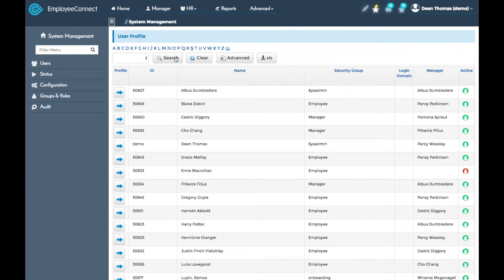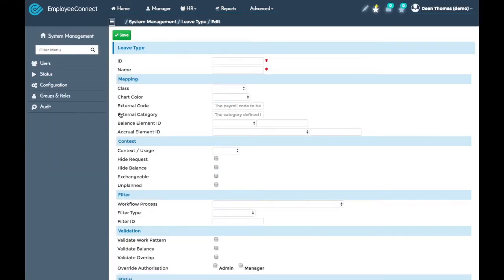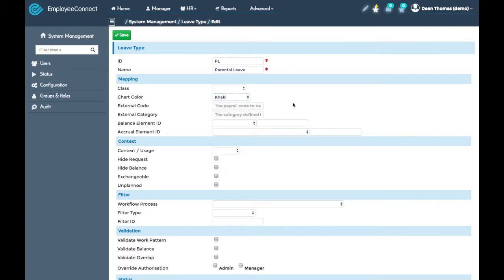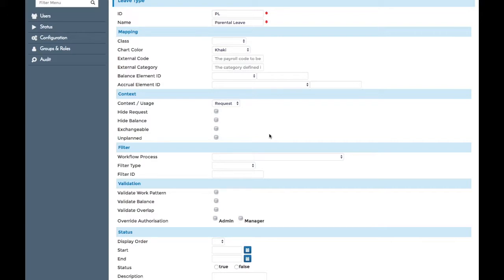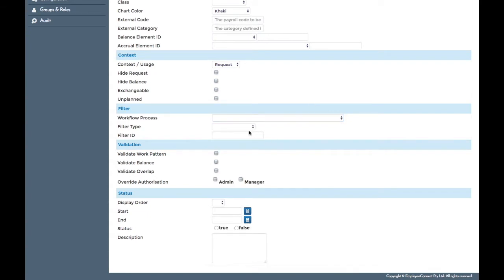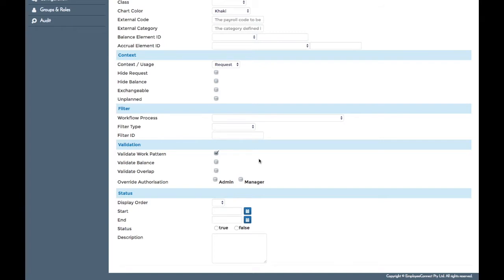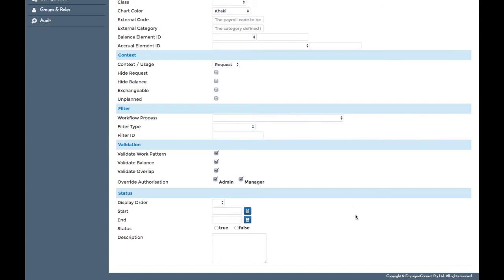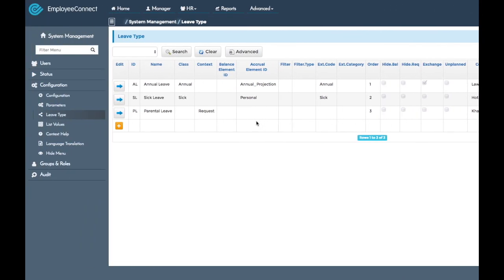Setting Up: Leave Types